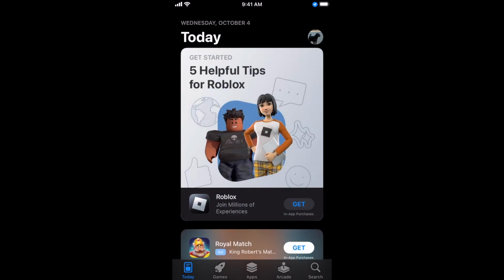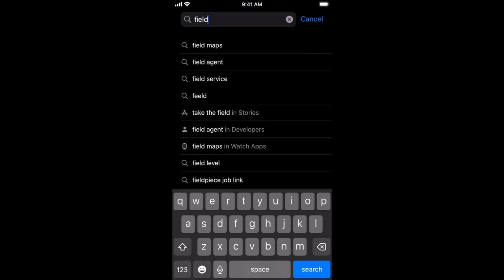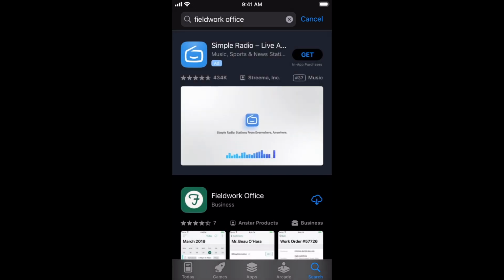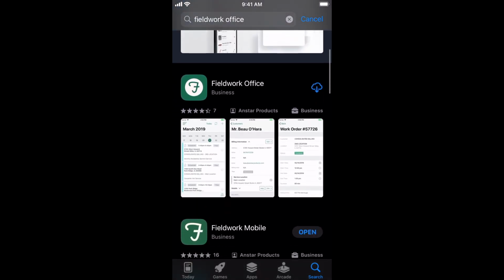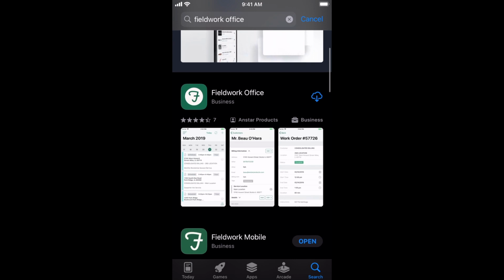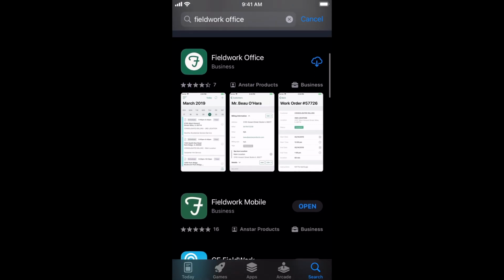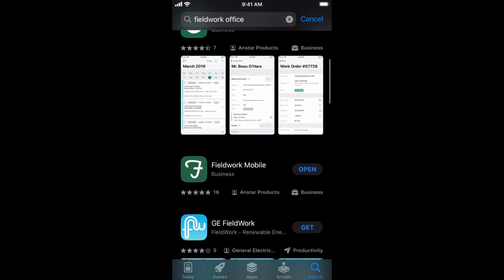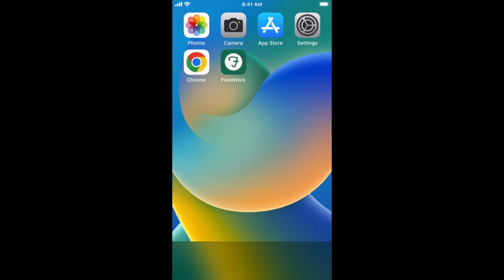Install Fieldwork Office on iOS Device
How to install the Fieldwork Office app on an iOS device such as iPhone or iPad.